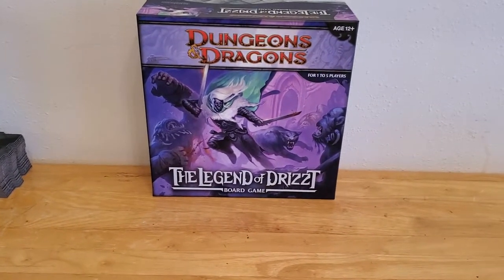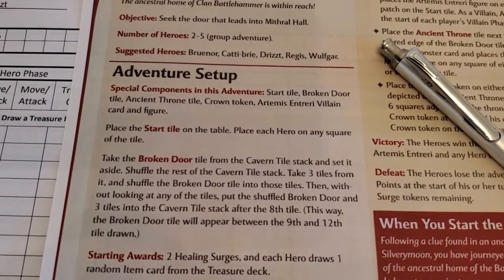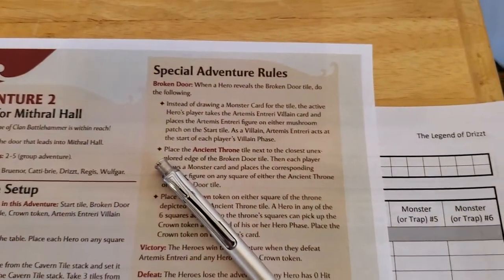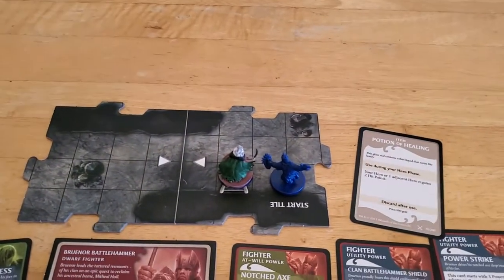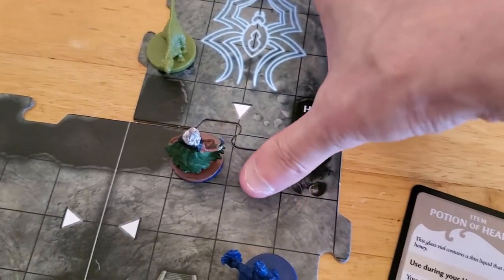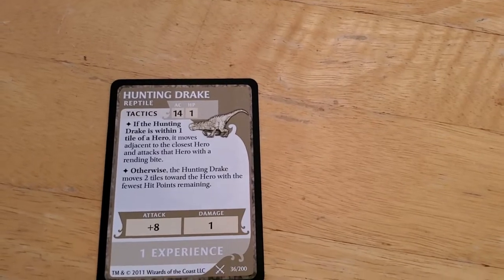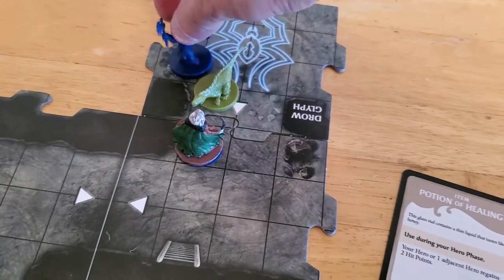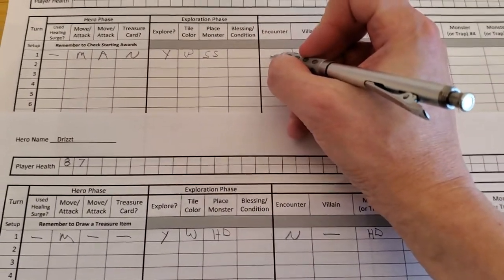Legend of Drizzt Board Game - Adventure 2 [Turn 1]